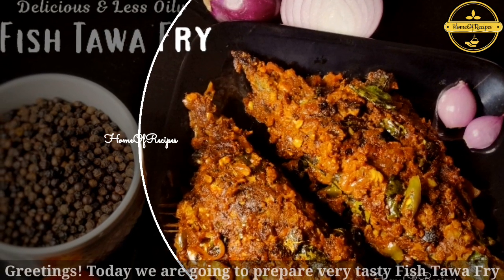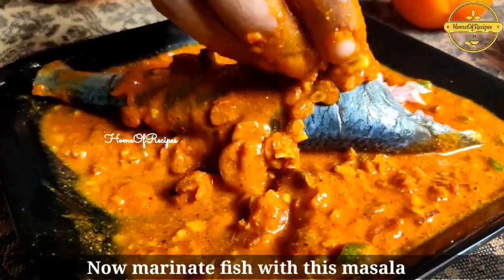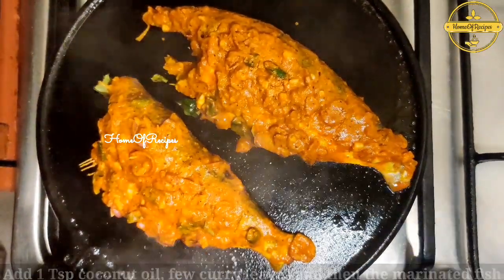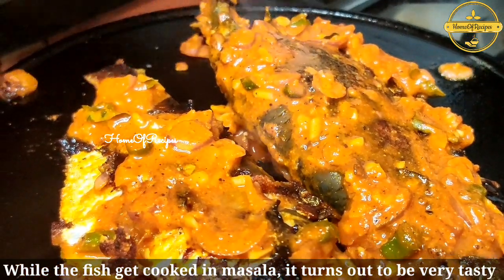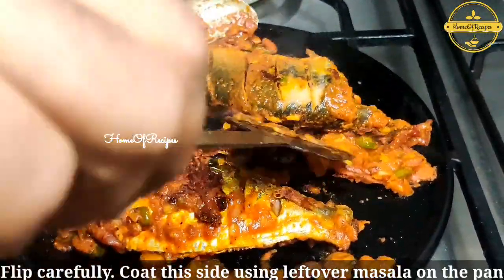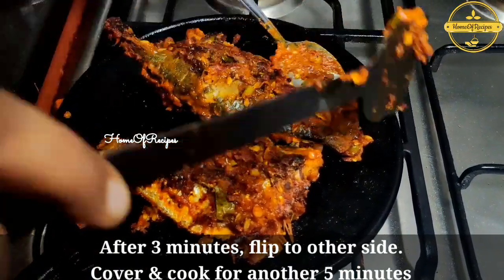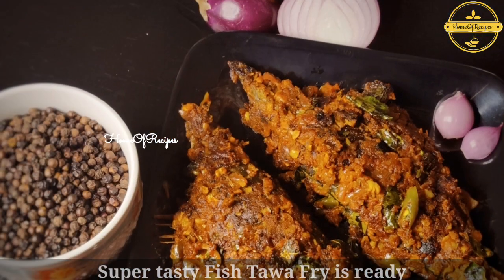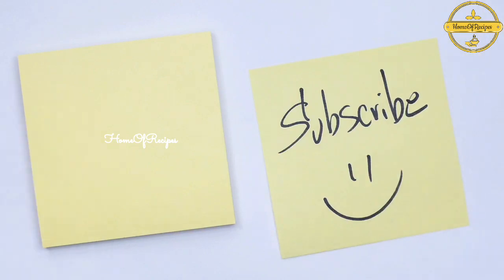Less Oily Special Fish Tawa Fry | Tawa Fish Fry Recipe | Simple | Easy Fish Recipe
Dear Friends,

Welcome to HomeOfRecipes

Today we share with you very tasty Fish Tawa Fry. You may call this Fish Tawa Masala Fry too. It is a spicy Tangy Fish recipe using very less oil. The Aroma & flavour is amazing. This is best to serve with hot rice. You won't need any other curries if you have this fish Tawa fry!

Ingredient list:
Fish - 2 big
Shallots - 8 to 10 (or 1 small onion)
Green Chilly - 2
Curry leaves
Kashmiri Red chilly - 2 Tsp
Tamarind Juice - 1/2  a lime sized

Follow the recipe and Enjoy!
Please comment your feedback below this video.

Stay Safe
Happy Cooking